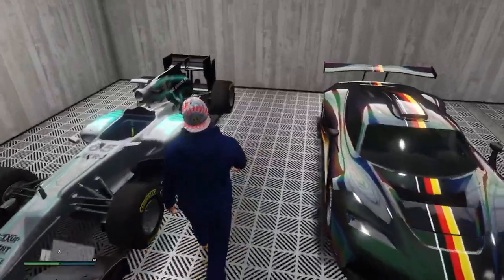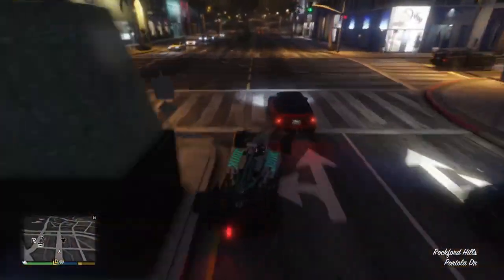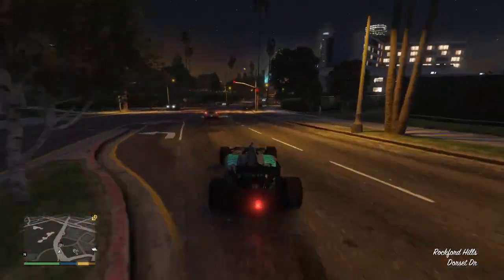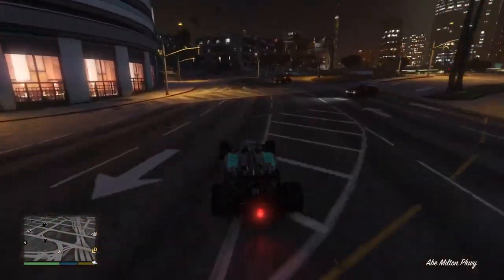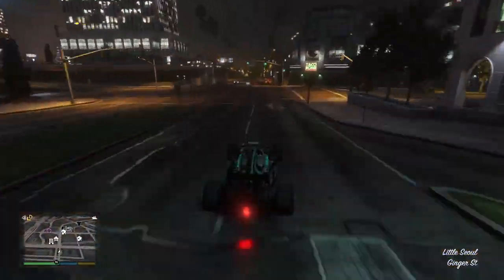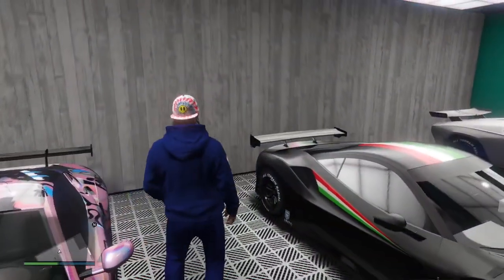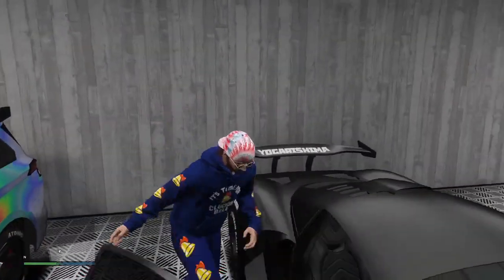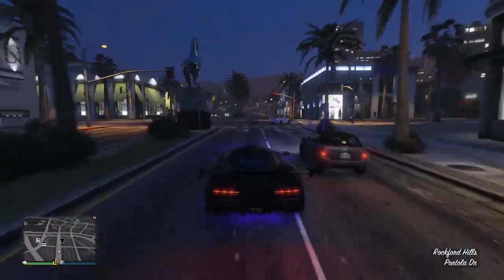My Favorite Cars To Race With! 2024 Edition | GTA Racing